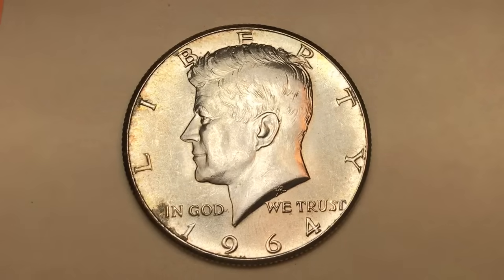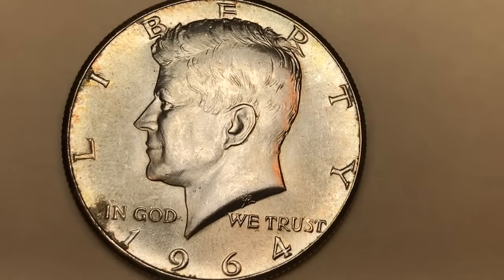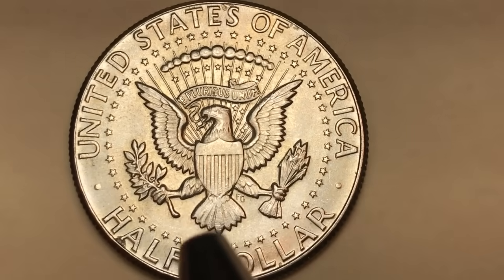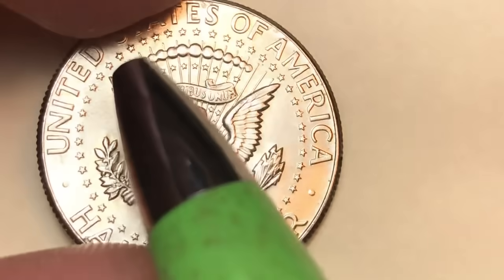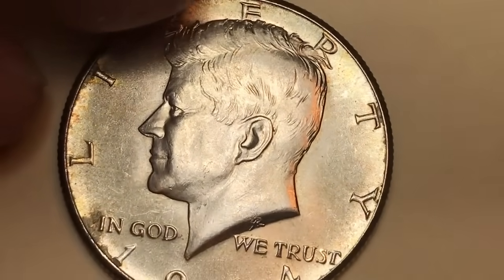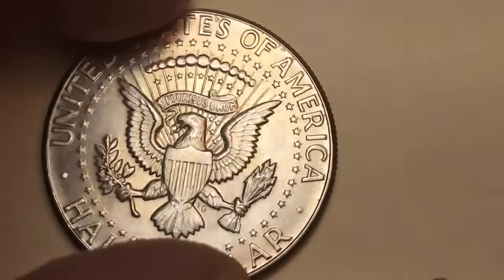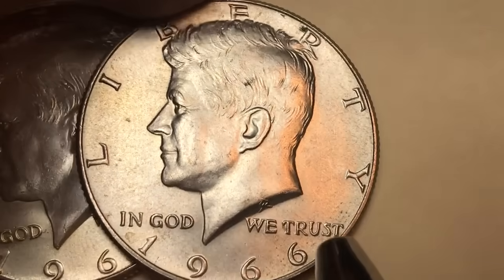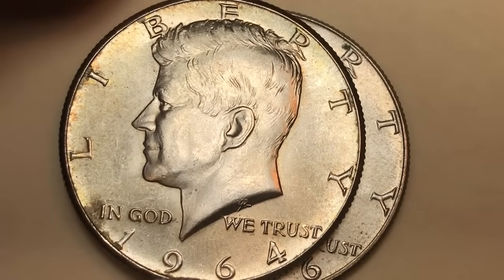1964 $156,000 Kennedy Half Dollar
Year: 1964
Mint Mark: No mint mark
Type: Kennedy Half Dollar
Price: $10.00-$20.00
Face Value: 0.50 USD
Produced: 273,304,000
Edge: Reeded
Silver Content: 90%
Silver Weight: .3617 oz.
Melt Value: $7.99